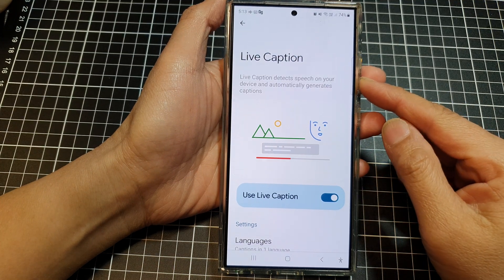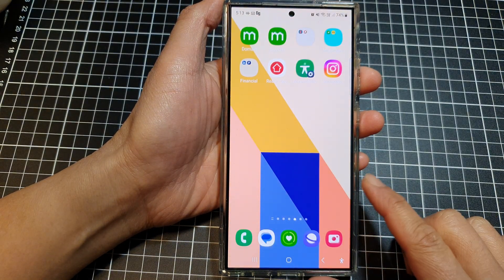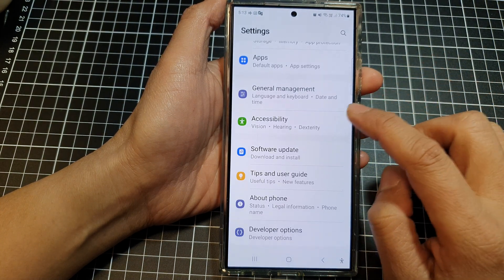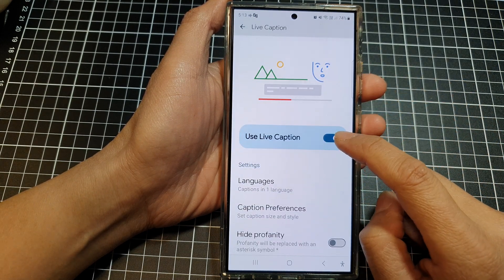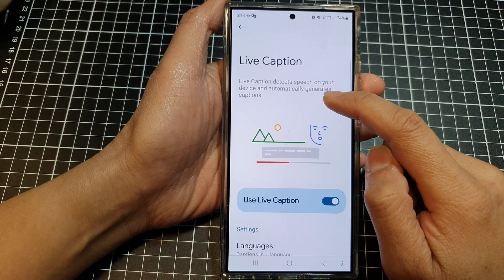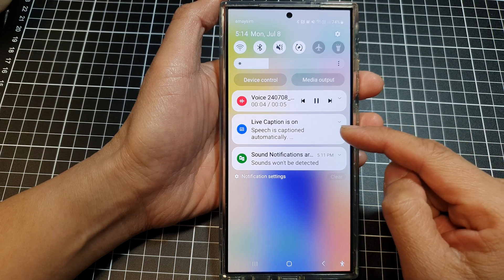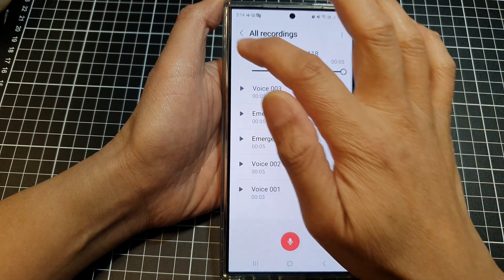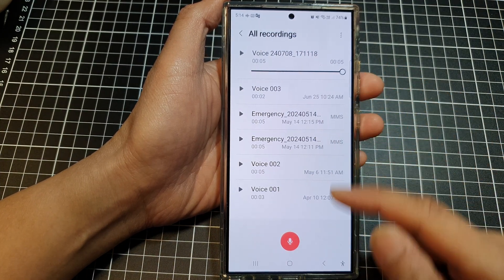Galaxy S24/S24+/Ultra: How to Turn On/Off Use Live Caption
Learn how to turn on or off Live Caption on your Android device! Live Caption is a powerful accessibility feature that automatically captions media playing on your device, including videos, podcasts, and audio messages. Follow this step-by-step tutorial to customize Live Caption settings for your needs.